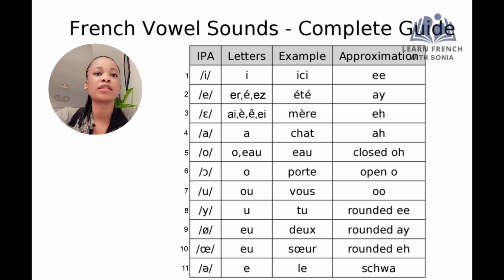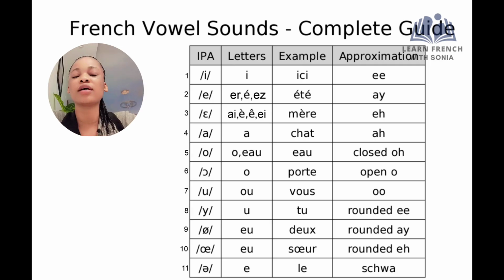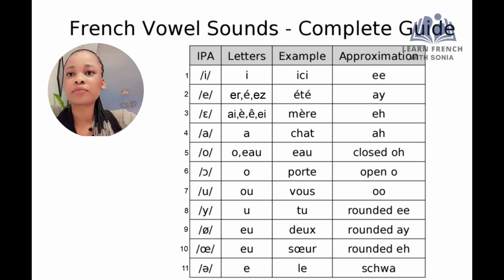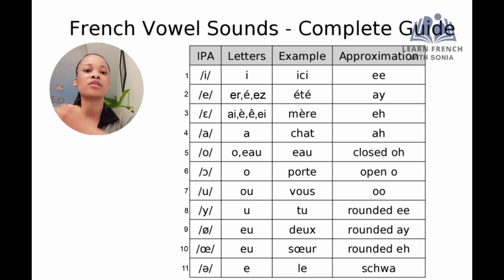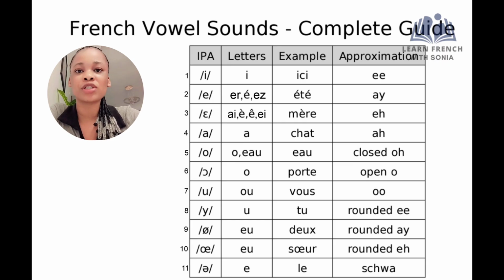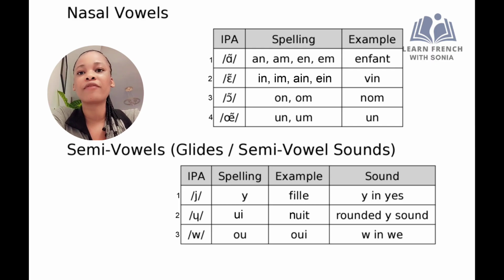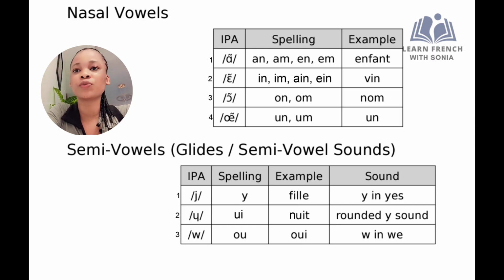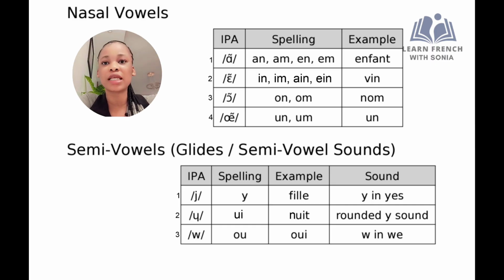DAY 3- THE FRENCH VOWEL SOUNDS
Want to speak French with confidence? It all starts with mastering the French vowel sounds. In this beginner-friendly lesson, you'll learn how French vowels are pronounced, how they differ from English vowel sounds, and how to pronounce them correctly using practical examples.
📚 In this lesson, you'll learn:
The French vowel sounds
The International Phonetic Alphabet (IPA) symbols for each vowel
How to pronounce each sound clearly
Common pronunciation mistakes to avoid
Practice words to improve your accent
This lesson is perfect for: ✅ Complete beginners ✅ French language students ✅ Anyone preparing for French exams ✅ English speakers who want to improve their French pronunciation
💬 Practice along with the lesson and leave your questions in the comments. I'd love to help you improve your French!